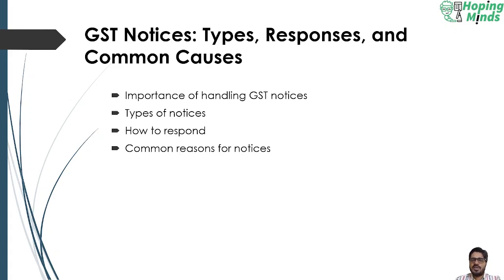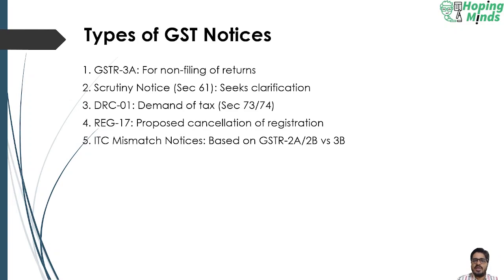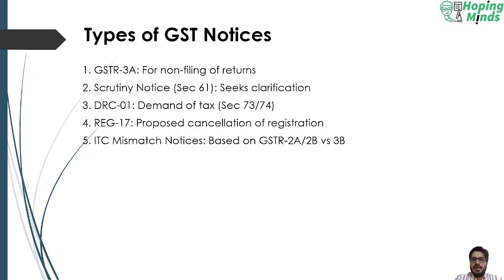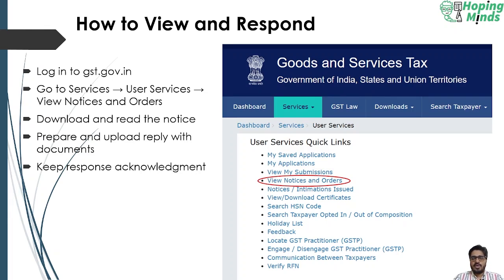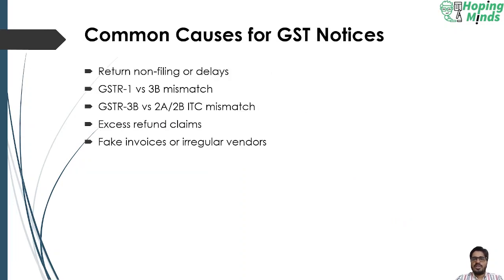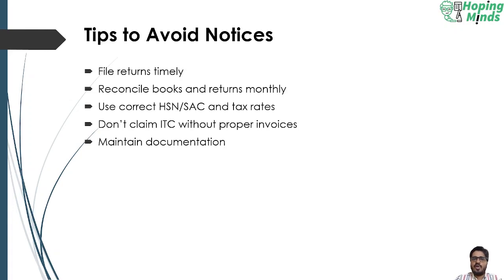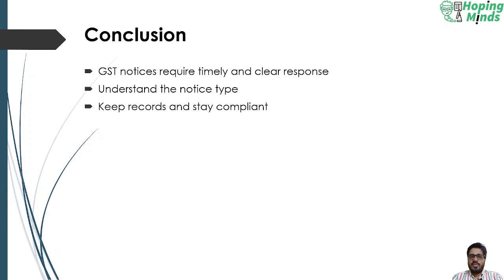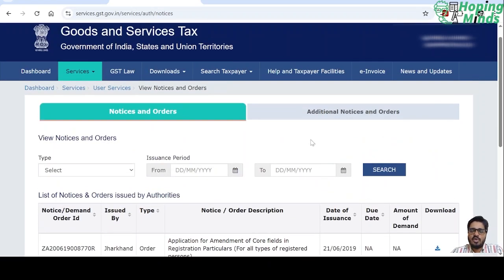6.5 Notices: Types, Response, and Common Causes